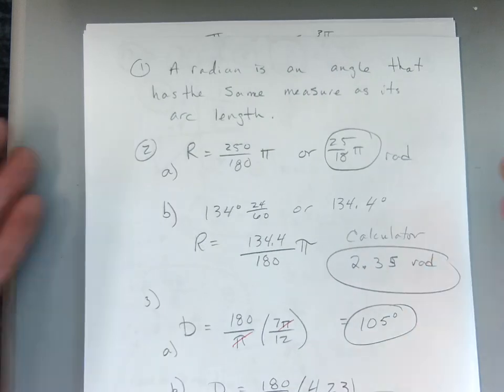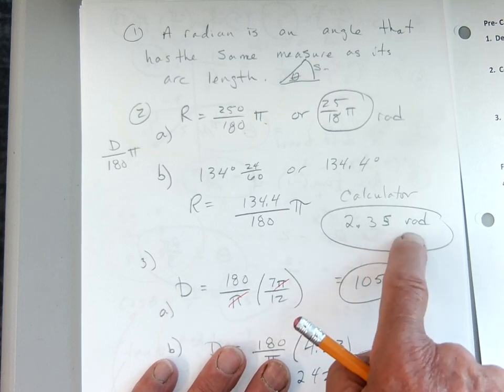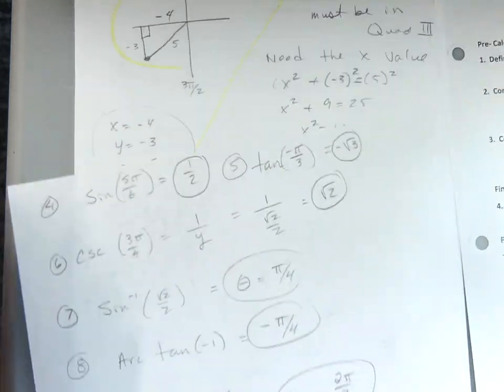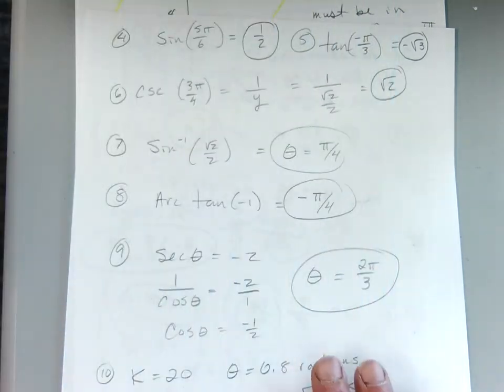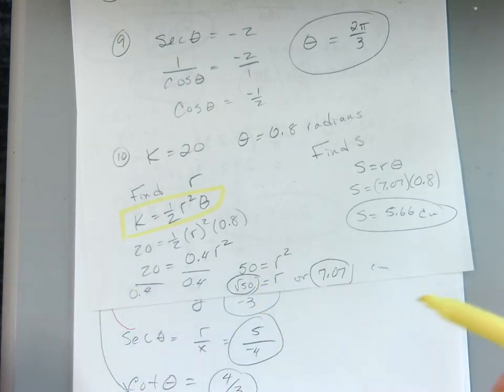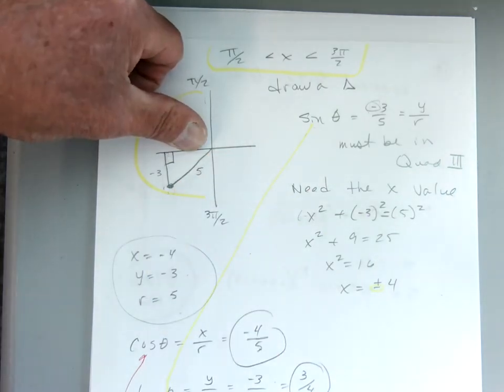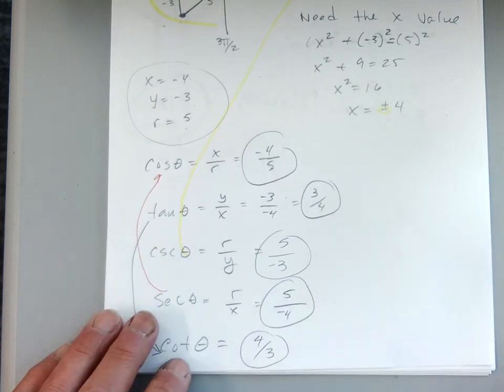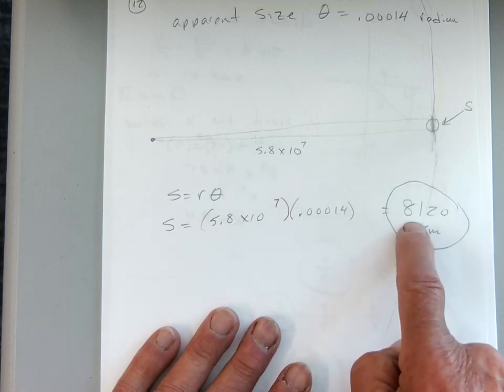Pre Review 7